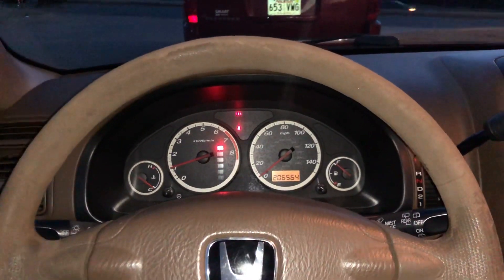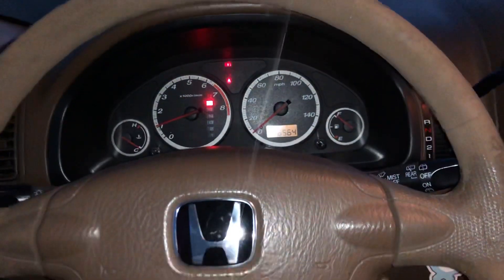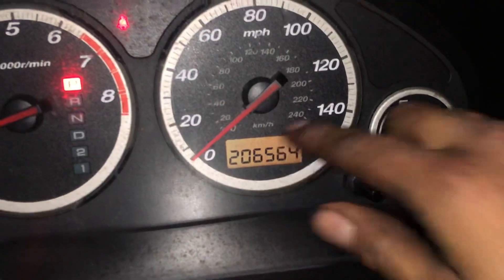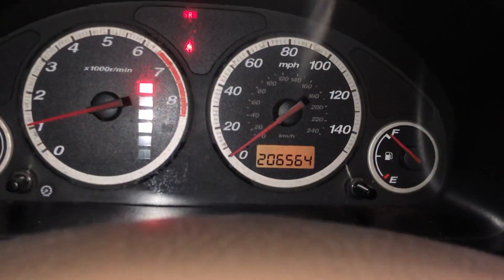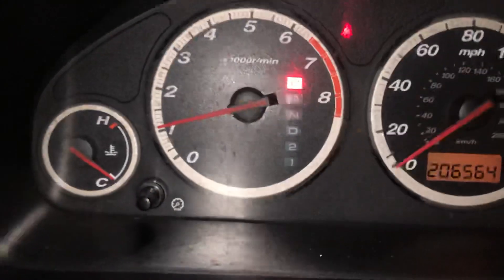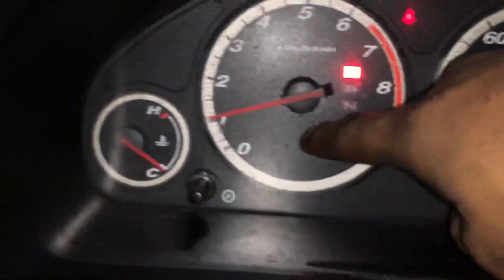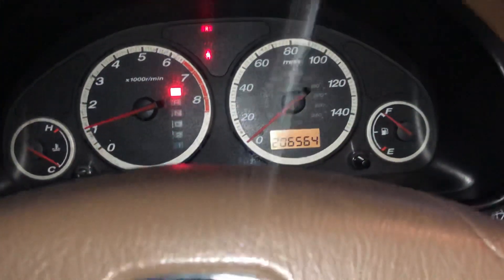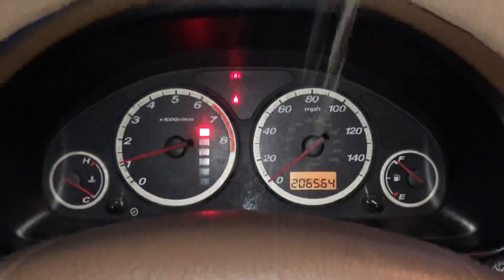2004 HONDA CR-V MAINTENANCE REQUIRED LIGHT RESET (oil life reset)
This video will show you how to reset the pesky maintenance required light on a 2004 Honda CR-V